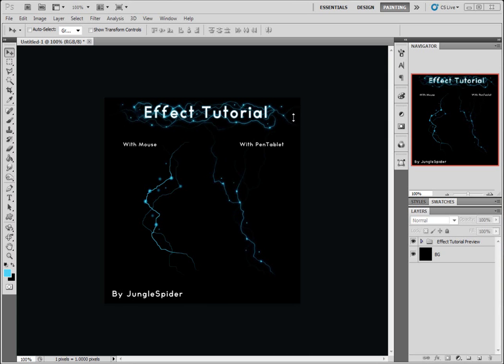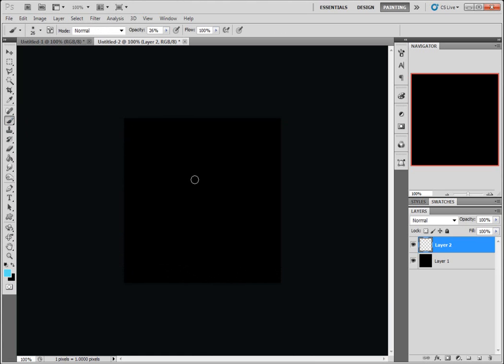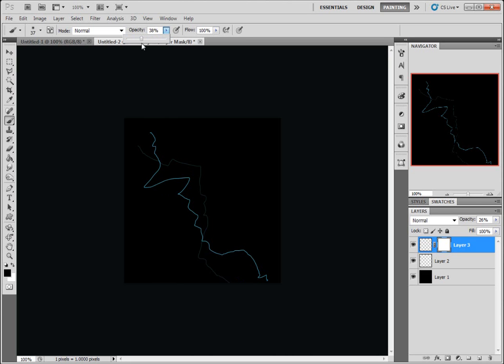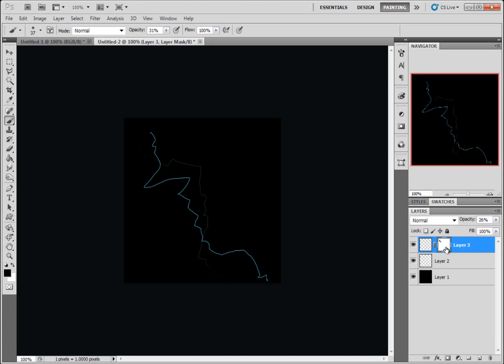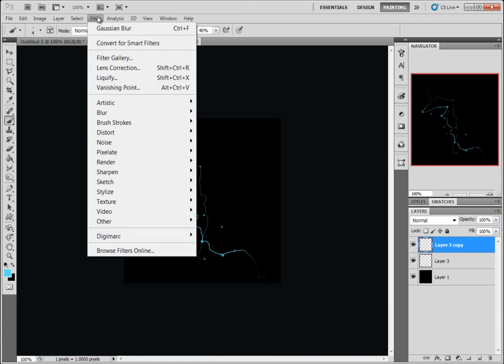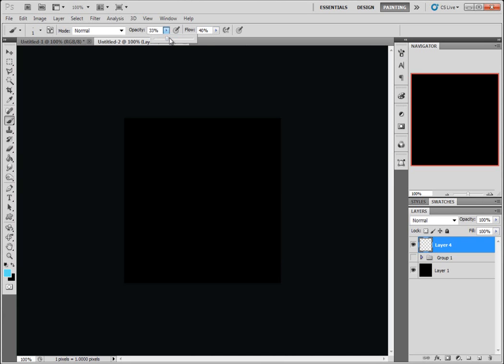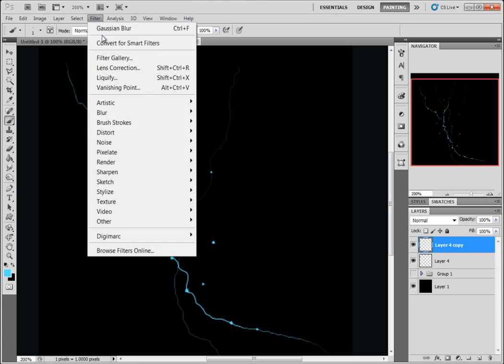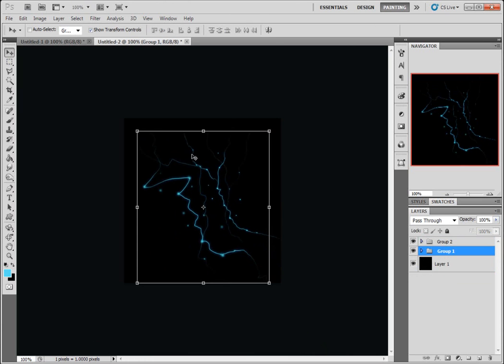Effect Tutorial.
Photoshop Effect Tutorial, showing both ways to do this with a mouse, or with a tablet.